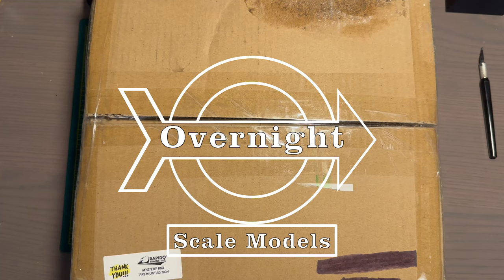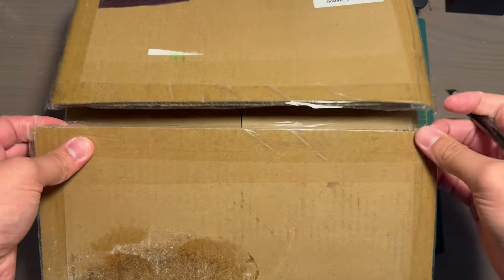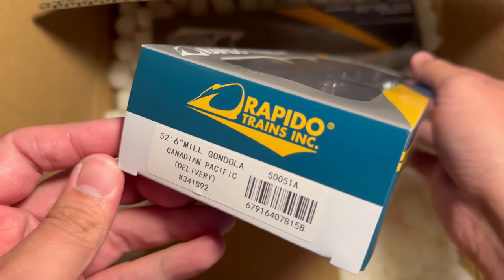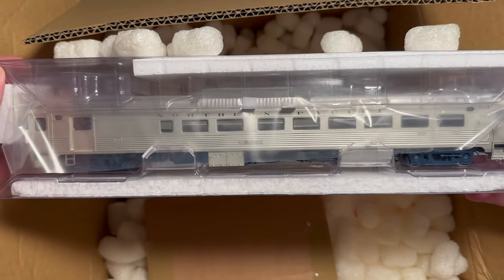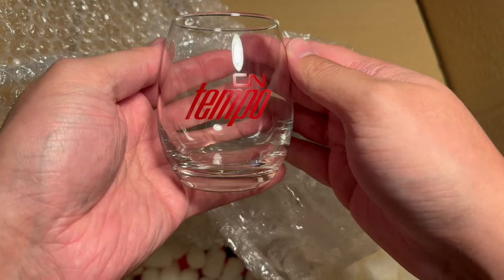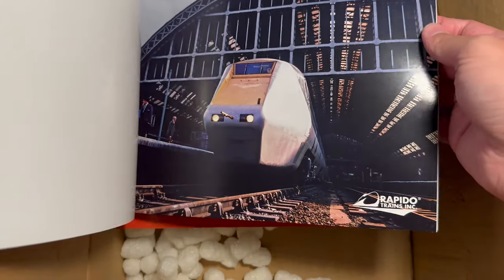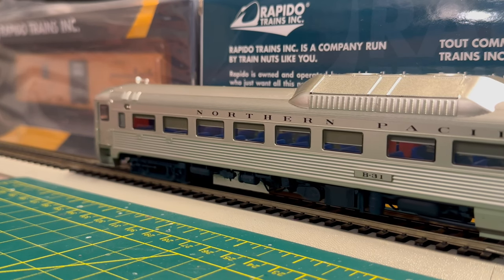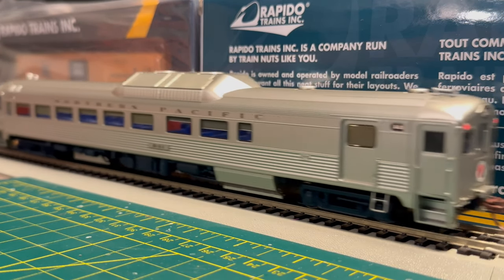HO Scale Rapido Premium Mystery Box Opening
Follow tk.railroading for amazing train photos!